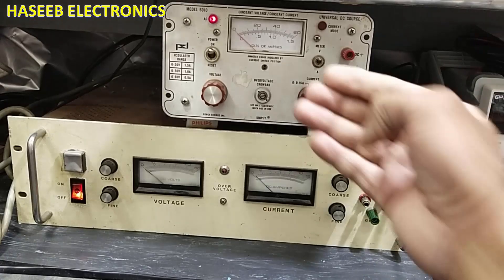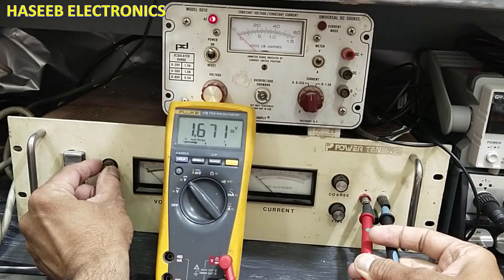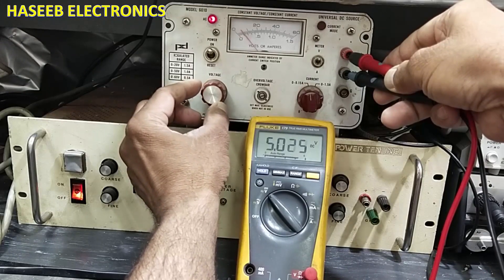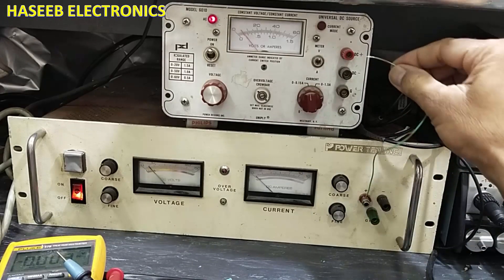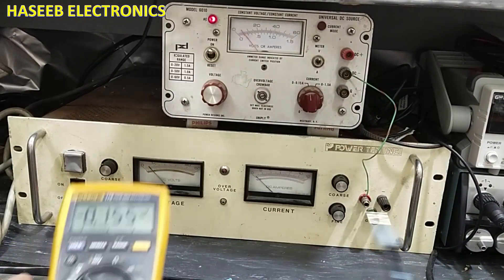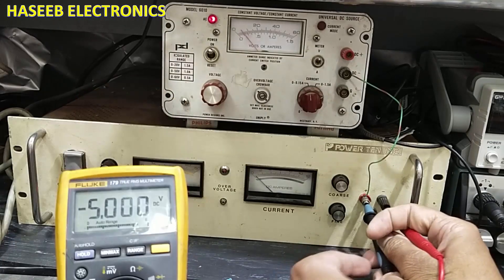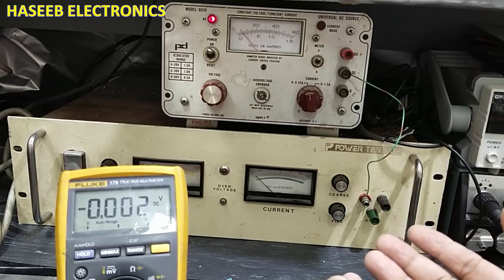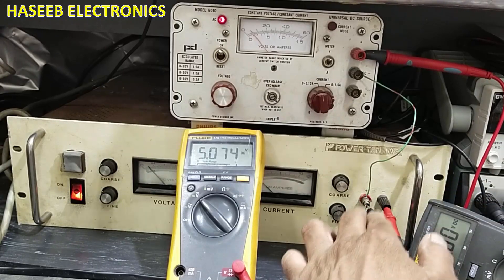{665} How To Make +ve -ve Power Supply, Dual Power Supply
How To Make +ve -ve Power Supply, Dual Power Supply